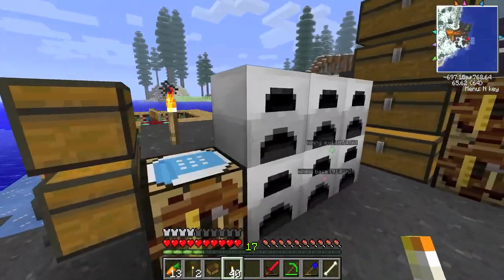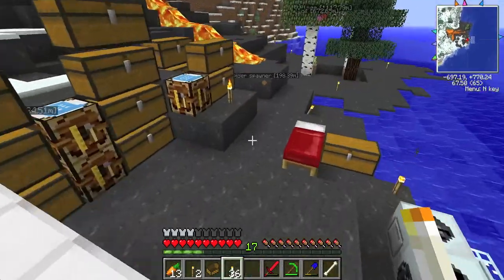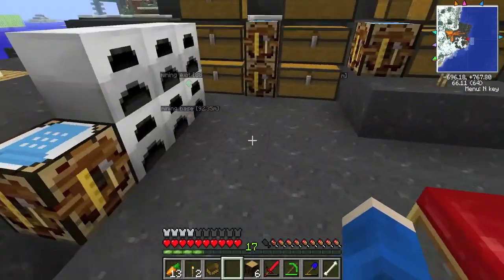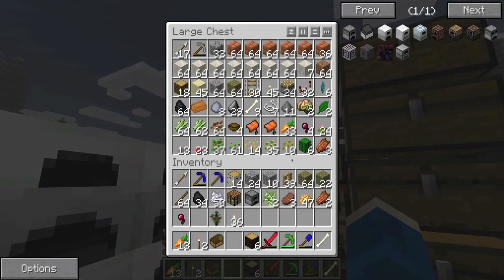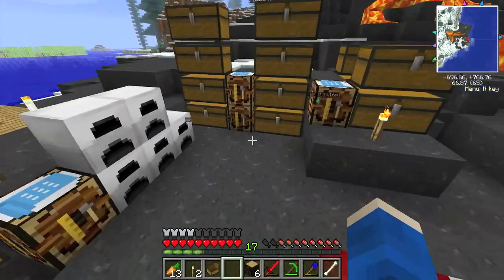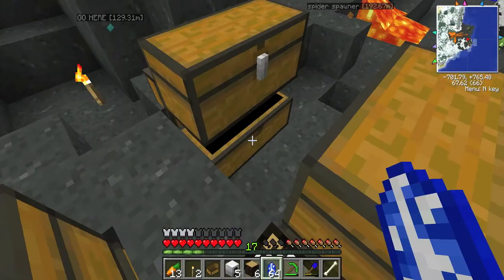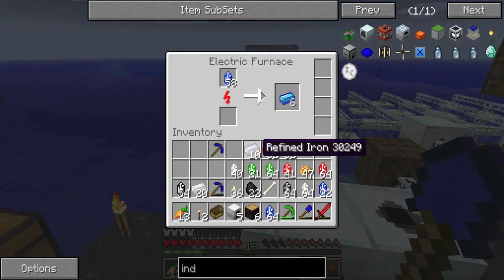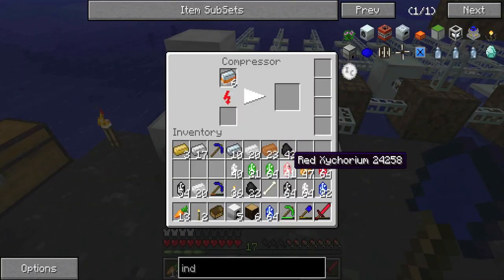Minecraft Direwolf20 FTB ModPack [Ep14]-Electric And Induction Furnaces!!!!!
Welcome To My Minecraft Direwolf20 FTB Modpack Let's Play! ItsJustMr80 Here With Some More Minecraft FTB And In This Episode We Make A Electric Furnace Which Leads Us To Our Induction Furnace!With Come Candles Made With Some Beeswax!!! I Play On The Direwolf20 Feed The Beast Modpack!

The Best Way To Support Me Is To Leave This Video A Like Or Comment And Share It With Your Buddies!!

GamerTag On Xbox: xXMr80Xx
IGN: Mr80Player